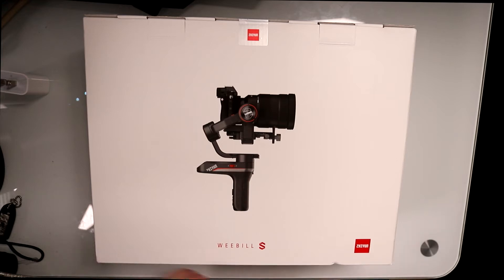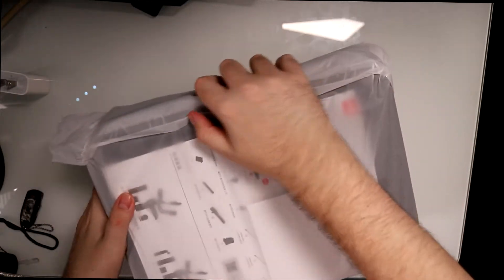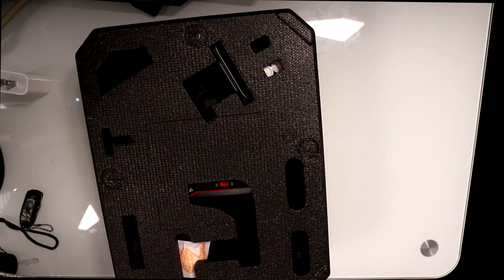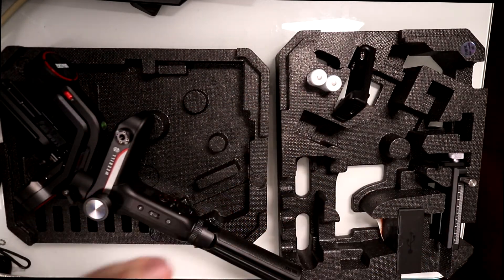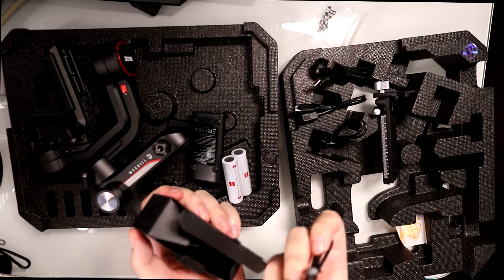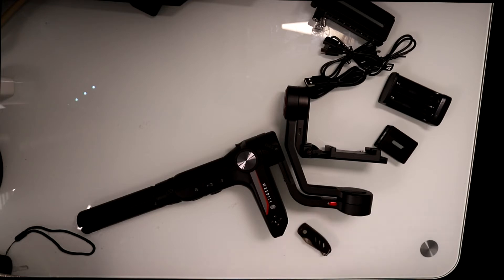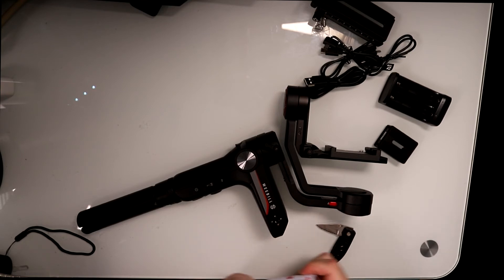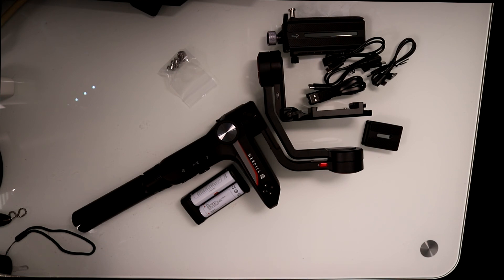ZHIYUN WEEBIL S UNBOXING!